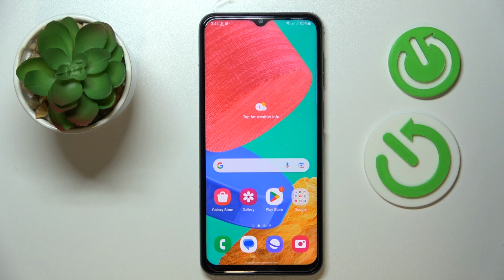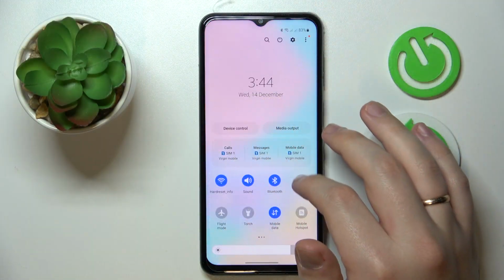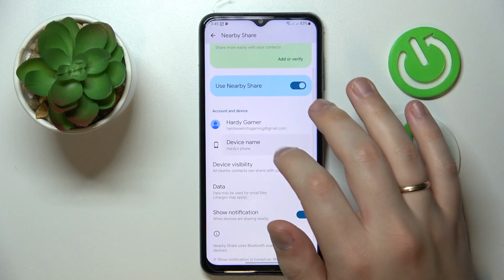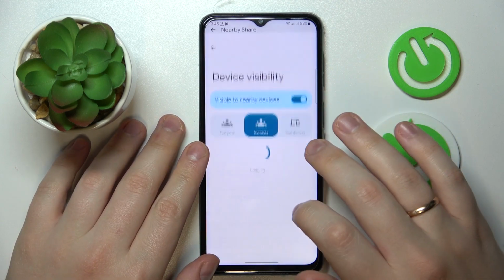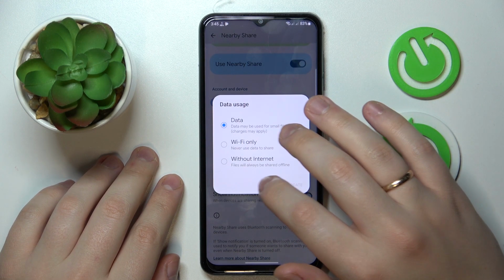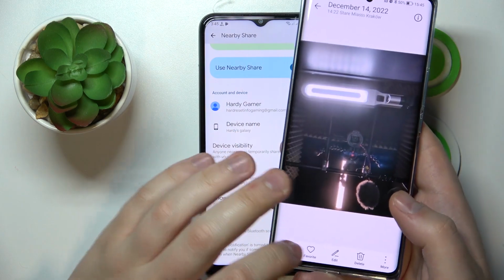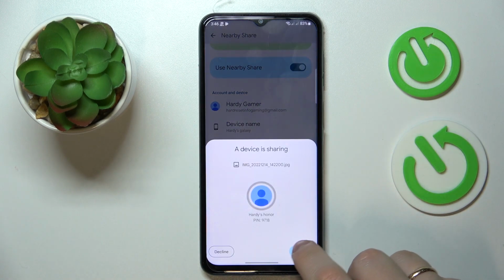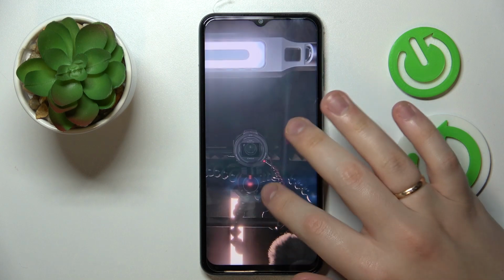Samsung Galaxy M33 Set Up Nearby Share